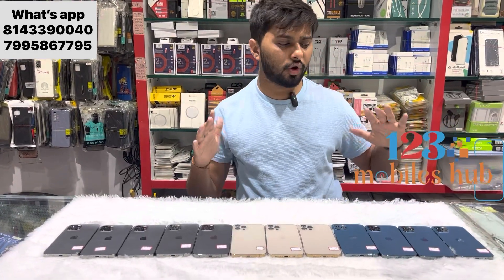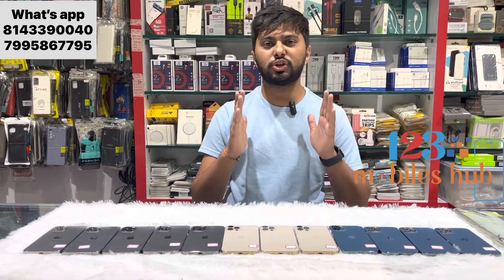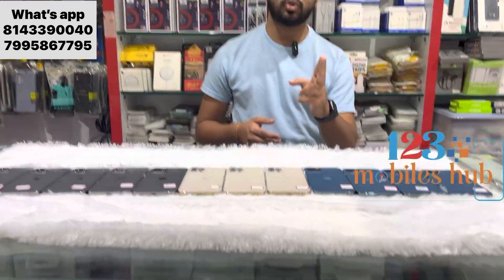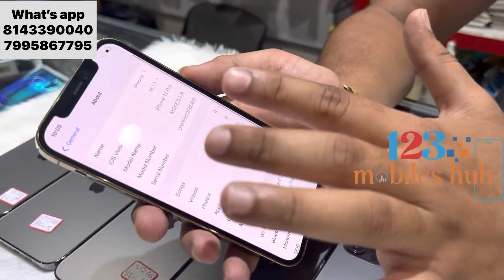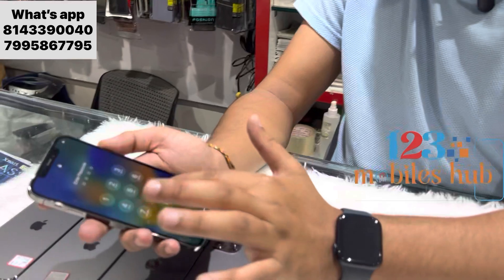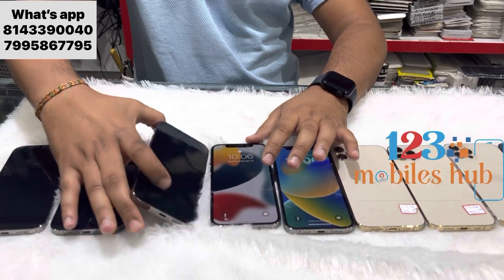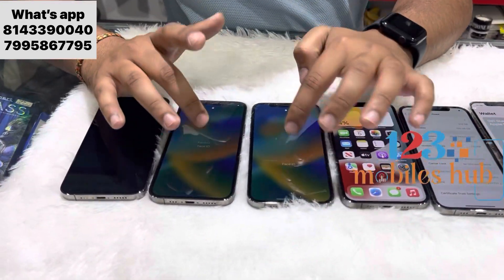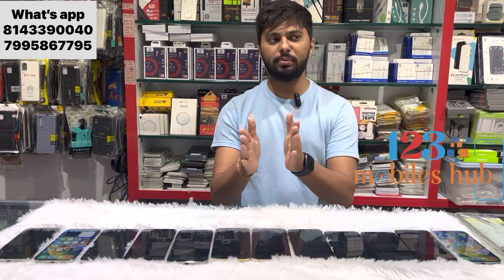Cheapest IPHONE 12 pro 512gb challenge price @123mobiles Hyderabad shopping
Google maps

123 Mobiles

What’s app or call